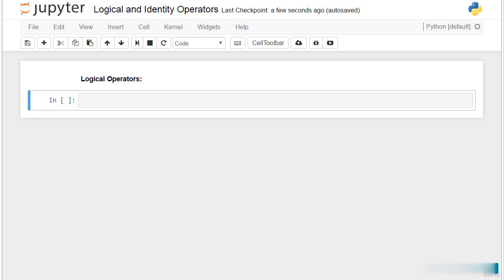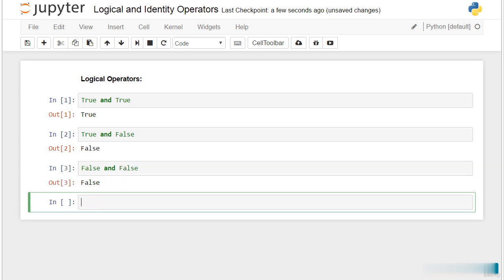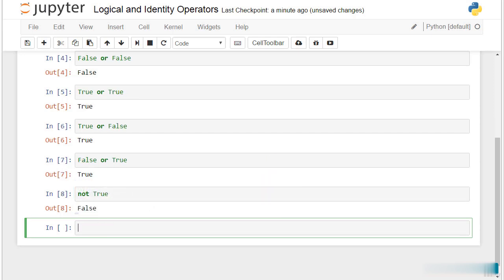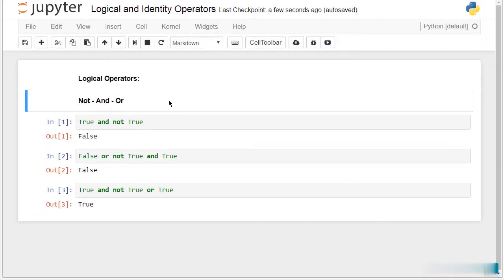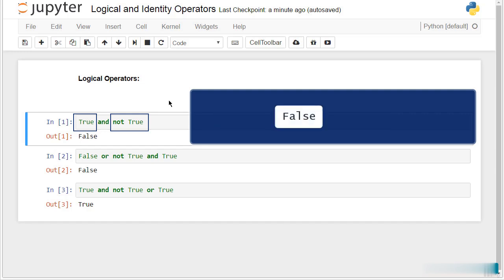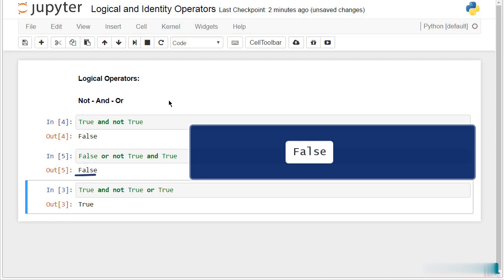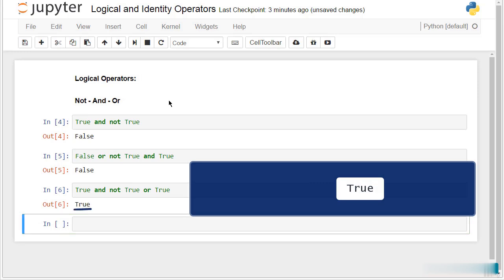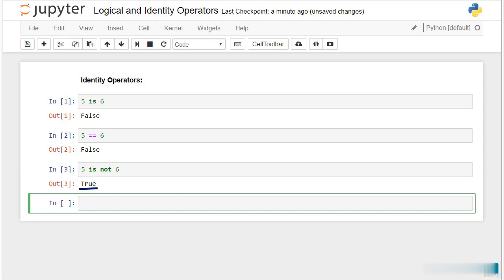Python Logical & Identity Operators Explained for Beginners | Easy Tutorial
🐍 Python Logical & Identity Operators Explained for Beginners

In this video, you'll learn how Logical Operators and Identity Operators work in Python. These operators are essential for creating conditions, controlling program flow, and writing more efficient code.

📚 What you'll learn:

How logical expressions are evaluated
The difference between equality and identity

By the end of this tutorial, you'll have a solid understanding of how to combine conditions and compare objects in Python, helping you write cleaner and more powerful programs.

💡 This lesson is perfect for Python beginners, students, and anyone looking to strengthen their programming fundamentals.